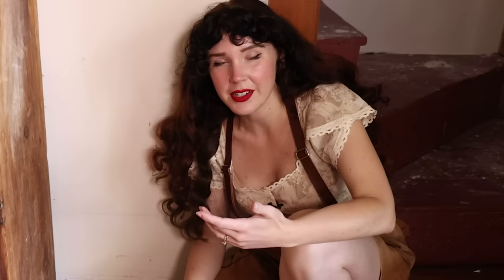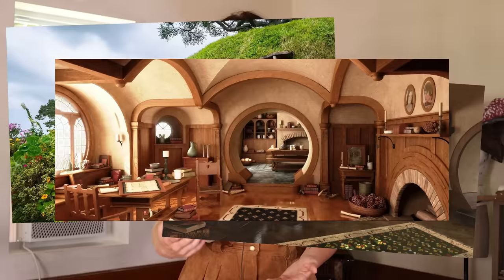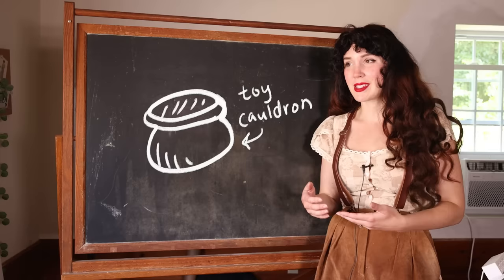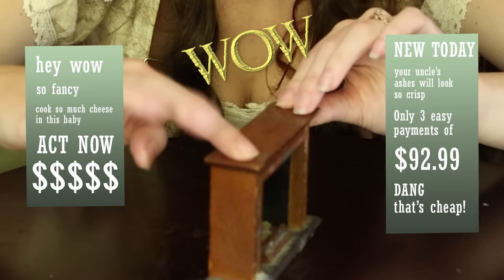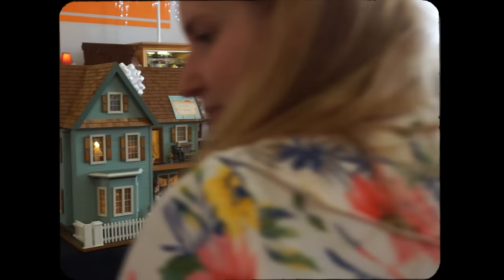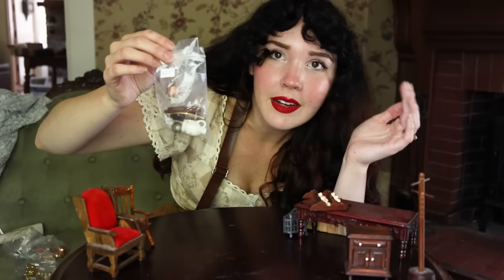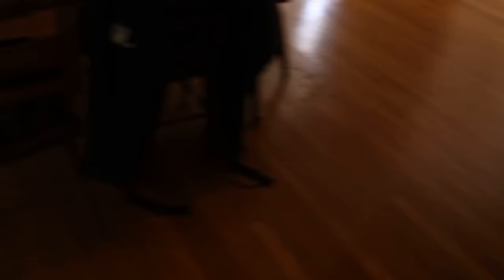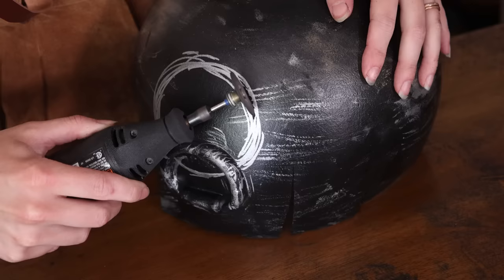I Made a Mouse House! (& it's a hobbit hole hehe)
Hyellloo!!! What happens when you have a whole studio barn that needs some attention? Why, make a teeny tiny hobbit hole in your wall that no one will ever see, OF COURSE. Yes I once again am putting off work to make something whimsical. But.. WORTH IT.
Anywho, I wanted to try my hand at making one of these "Mouse Houses" that I've been seeing around because they're so. FRICKING. CUTE.
I apologize beforehand for all the squealing and cute aggression displayed in this video.